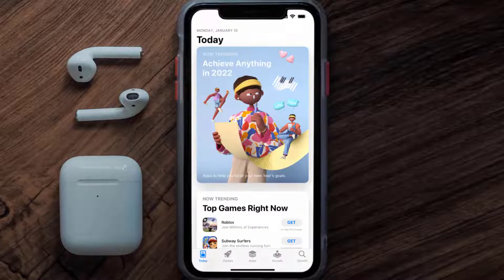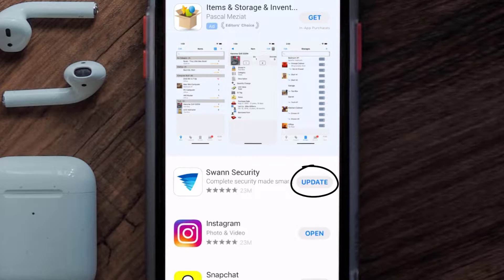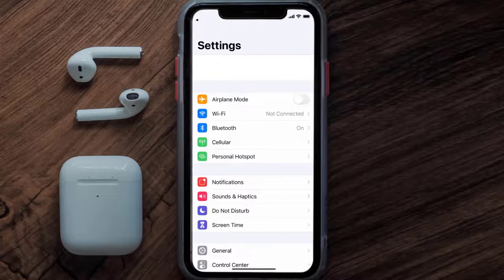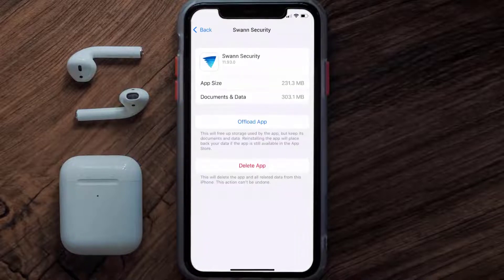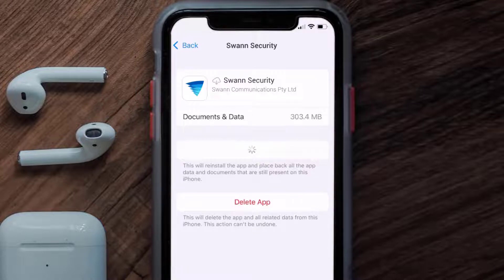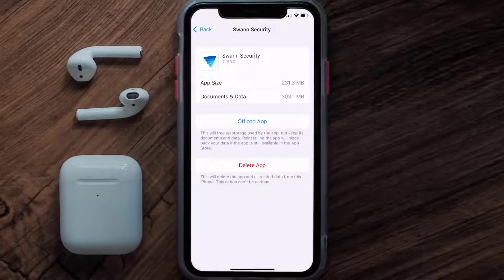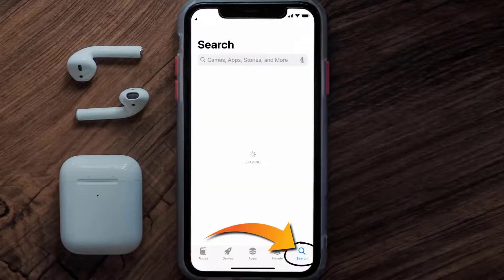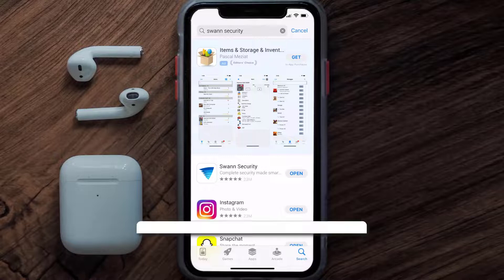Swann Security App Not Working: How to Fix Swann Security App Not Working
In this video, I'll show you How to Fix Swann Security App Not Working. This is the easiest and fastest way to Fix Swann Security App Not Working. Make sure you watch until the end of this video to find out How to Fix Swann Security App Not Working on ios. These methods work on iOS 11 as well as iOS 12, iOS 13, iOS 14, iOS 15 and iOS 16. Hope you enjoy!

Video Parts:
00:00 Intro: How to Fix Swann Security App Not Working
00:07 1.Solution: Update Swann Security App
00:27 2.Solution: Clear Swann Security App cache files
00:57 3.Solution: Delete and Reinstall Swann Security App
01:19 Outro: Ending